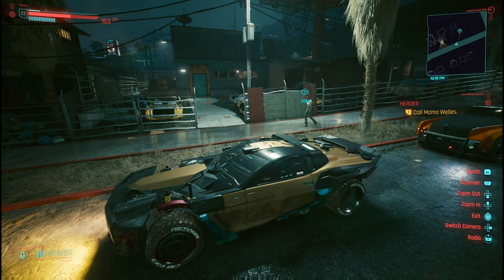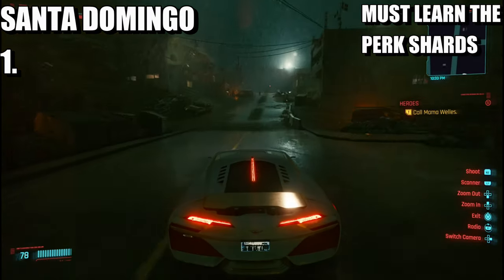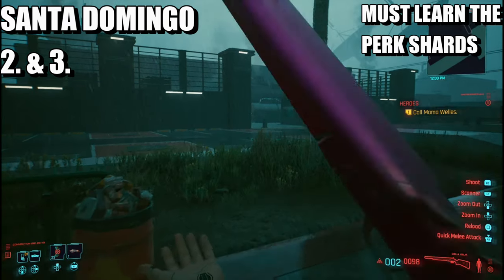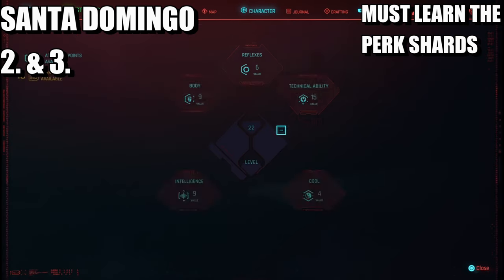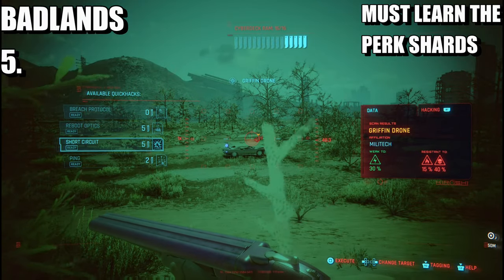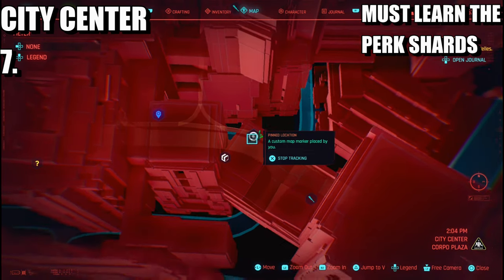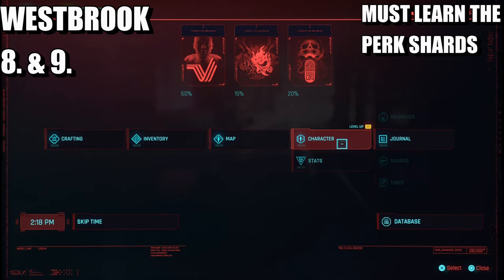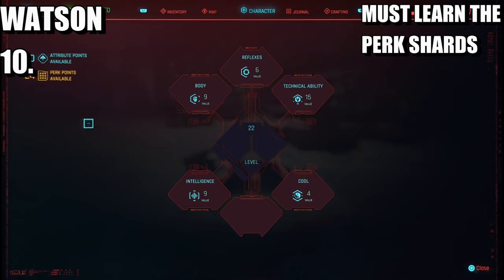Cyberpunk 2077 - How To Get Free 20 Perk Points (Free 20 Perk Points Locations In Cyberpunk 2077)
In Cyberpunk 2077 you can obtain perk shards which gives you perk points however if you learn these perk shards you can double your perk points. There are 10 locations so that means 20 free perk points